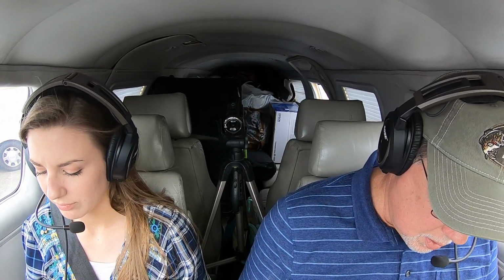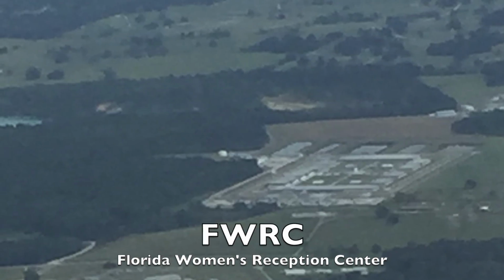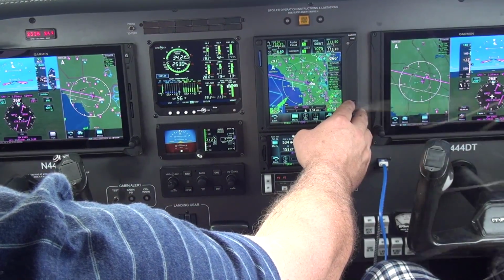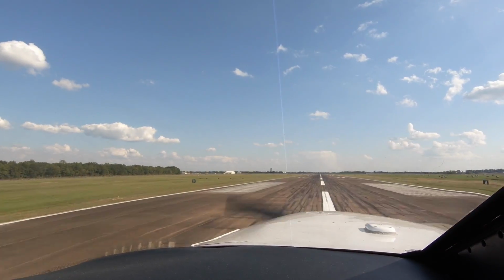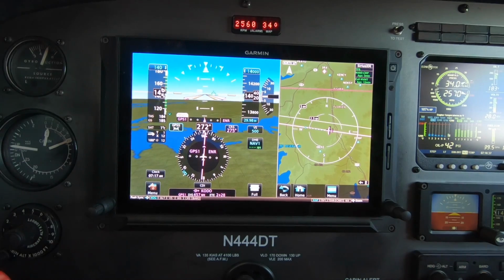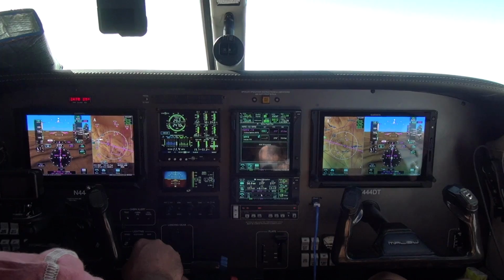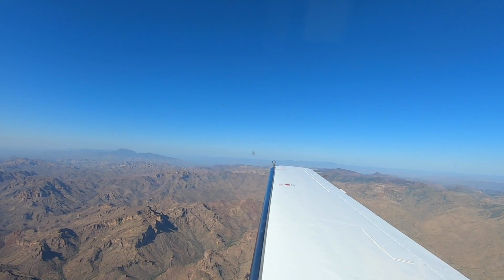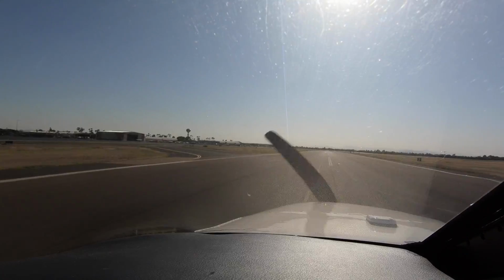Escape from Ocala | Florida to Phoenix in a PA46 Piper Malibu | Garmin TXi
After living in Florida for two years while serving in a women's prison ministry, it's time for my daughter (and her harp), to come home.  Join co-pilot Katey and I as we make our way home from Ocala, Florida by way of Alexandria, LA and Odessa, TX.

Before you comment about the weight, we were just under max gross weight with 120 gallons of fuel and well within CG limits.  It was more bulk than weight.